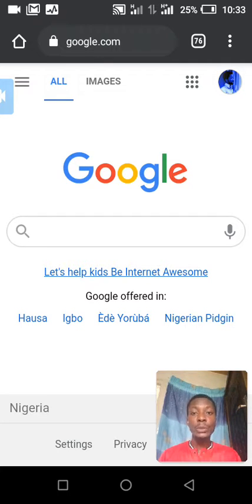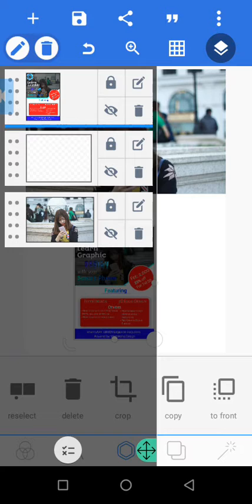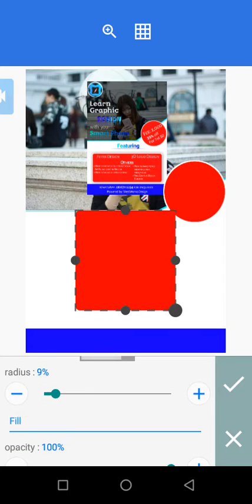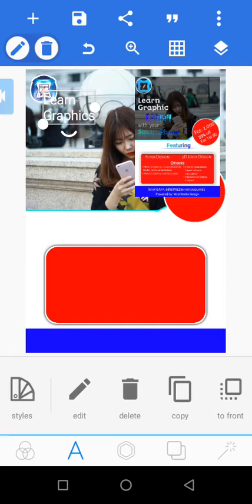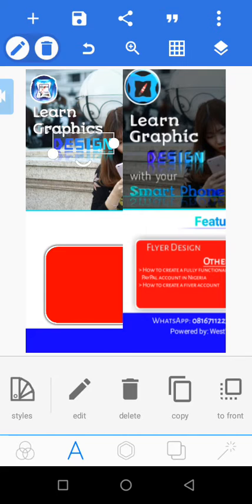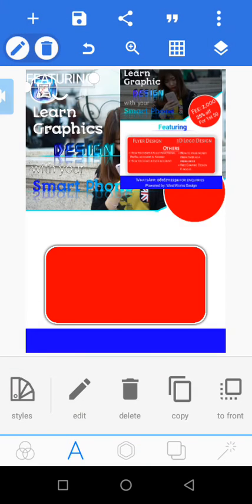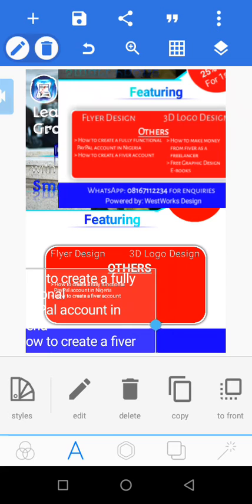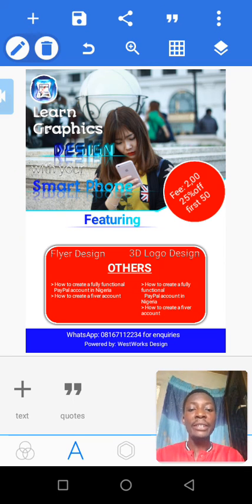Flyer Design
In this video you will learn how to design a beautiful flyer. sit back and enjoy the video.